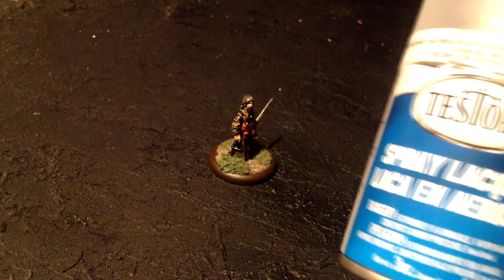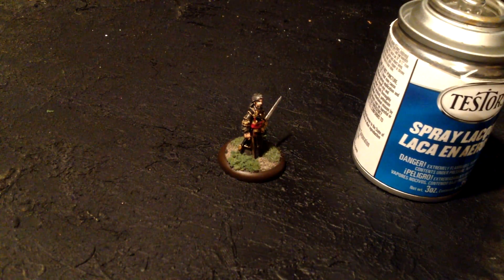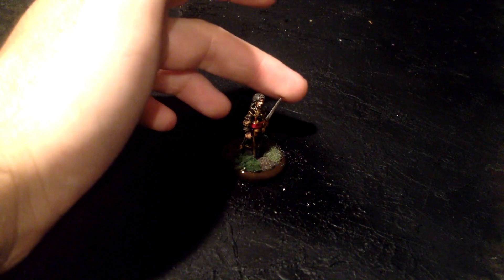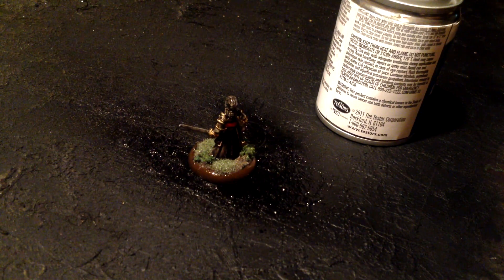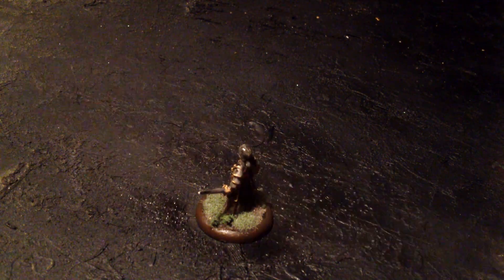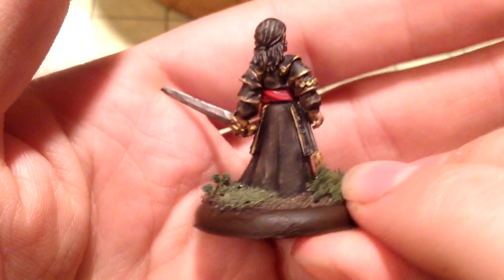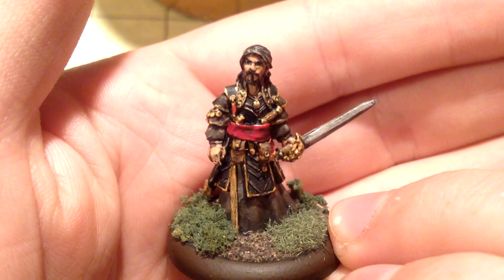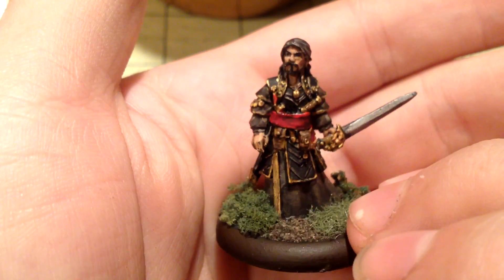Miniature painting tutorial: Part 10, Finish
A few friends of mine asked if I would make a video about how I paint miniatures so I did XP.